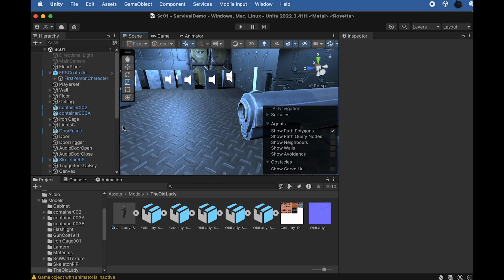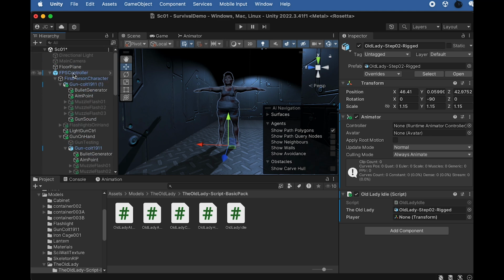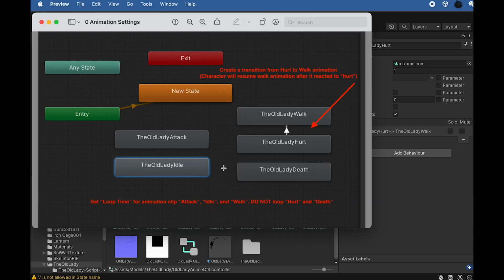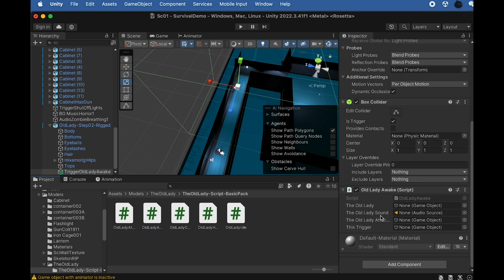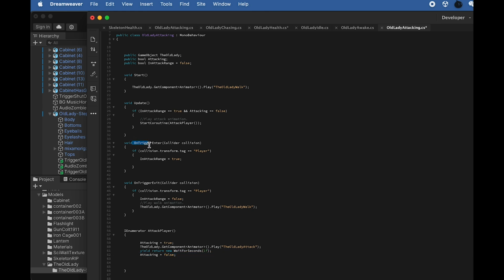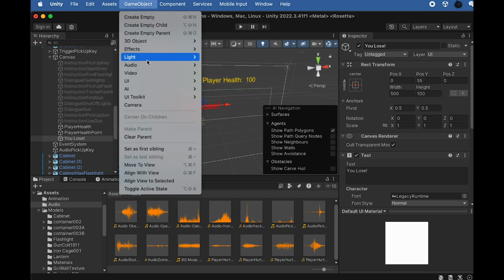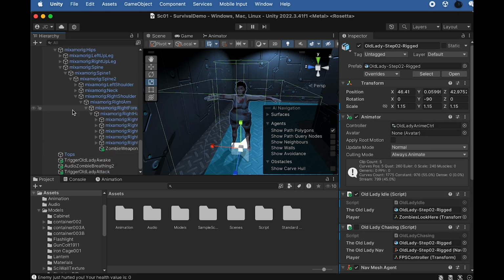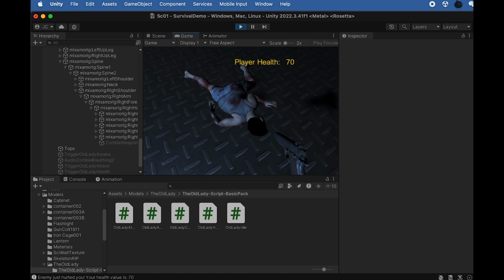Unity3D Survival Game Lecture05- Player Health Zombie Attack Zombie Health